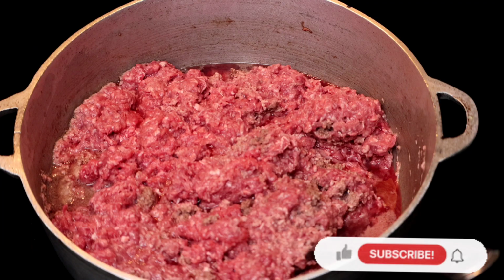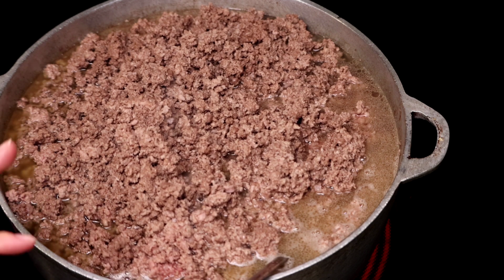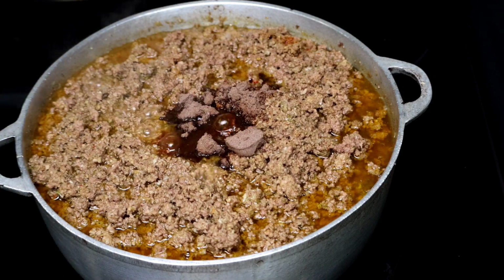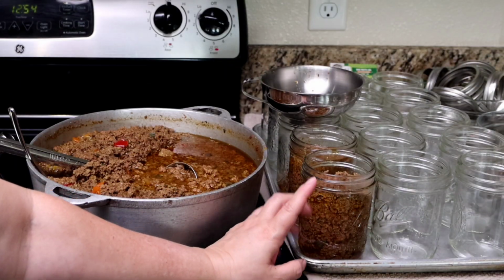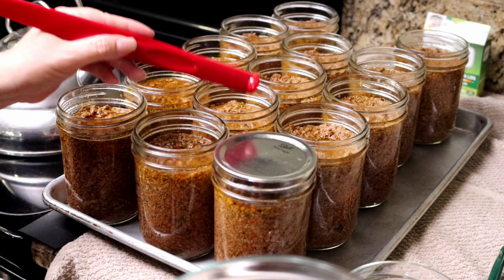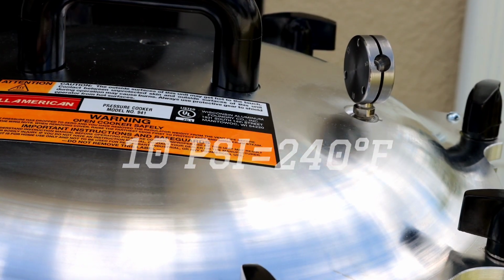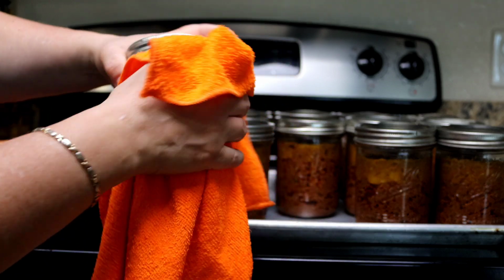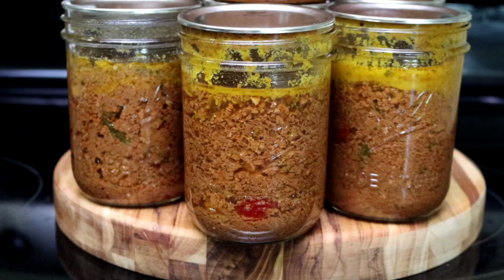Canned Picadillo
Canned Picadillo |Home Pressured Canned Puerto Rican Picadillo Today you will learn how to pressure can my delicious beef picadillo.

Buen Provecho y Hasta la Próxima.
Badia Complete Seasoning
Goya Adobo
Goya Sazón
Spanish Paprika
Goya Olives

Evita Cooks and Preps is a participant in the Amazon.com.ca, Inc. Associates Program, an affiliate advertising program designed to provide a means for sites to earn advertising fees by advertising and linking to Amazon.com.  This publication may contain affiliate links as an Amazon Associate and earn a small percentage in sales that qualify.

All embeds must link to Evita Cooking At the Rhythm of My Heart's channel. No editorial excerpts without permission. Written, developed, and tested by Eva Suarez for Evita Cooks & Preps, LLC

Evita Cooking-Cocinando is a participant in the Amazon Services LLC Associates Program, an affiliate advertising program designed to provide a means for sites to earn advertising fees by advertising and linking to Amazon.com.